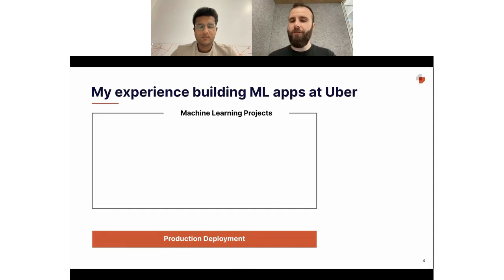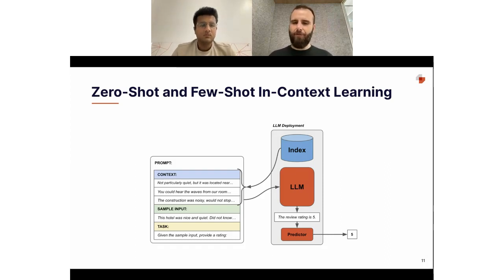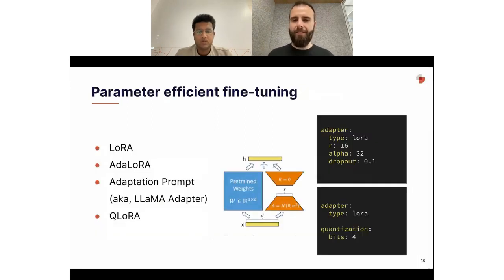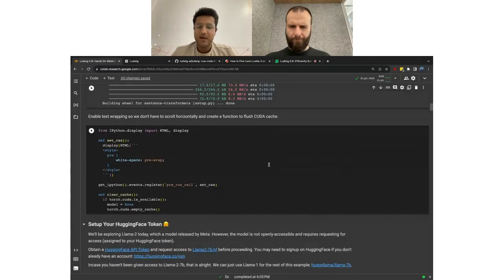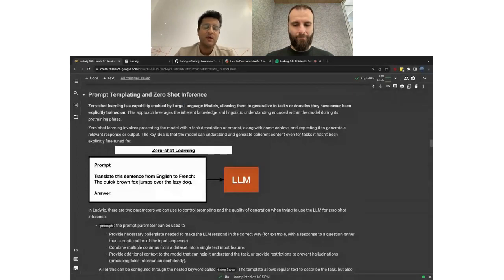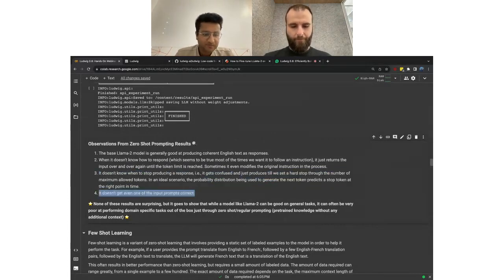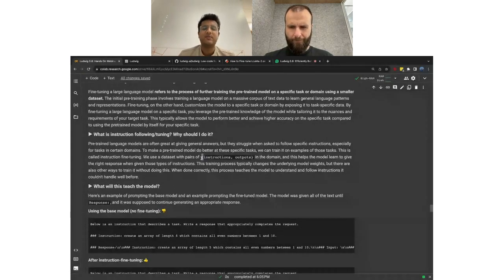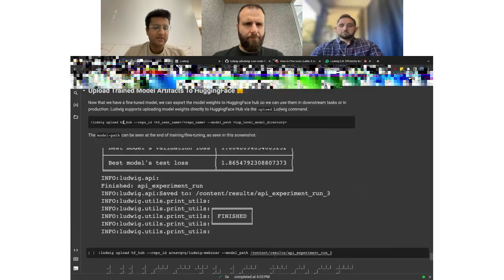Efficiently Build Custom LLMs on Your Data with Open-source Ludwig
Large language models (LLMs) have grabbed the attention of AI-minded organizations thanks to their ease of use and broad applications. While commercial offerings like OpenAI’s GPT4 enable teams to rapidly prototype with LLMs, most organizations want to build custom models tuned on proprietary data. Unfortunately, this complex endeavor requires deep expertise in model training and infrastructure management.

Open-sourced by Uber in 2019, Ludwig has empowered 1000s of engineers and data scientists to build state-of-the-art ML-powered applications through its low-code, declarative interface. That same develop-friendly approach is now being extended to the world of LLMs.

With Ludwig v0.8, we’ve released the first open-source, low-code framework optimized for efficiently building custom LLMs on private data. In this hands-on webinar we were joined by the original author of Ludwig, Piero Molino, and lead maintainer, Arnav Garg.

Topics covered:

• About the motivation and  design of Ludwig, the open-source declarative framework fro building custom ML and LLM models
• How integrations with Deepspeed and parameter-efficient fine-tuning techniques make training LLMs with Ludwig fast and easy
• How to declaratively fine-tune open-source LLMs in a few simple commands
•How to use Ludwig's capabilities for prompt templating and in-context learning for your tasks

If you're interested in trying the new capabilities of Ludwig v0.8

If you'd like to instantly deploy and customize LLMs on state-of-the-art infrastructure, try Predibase for free